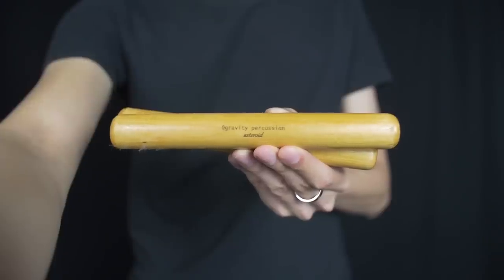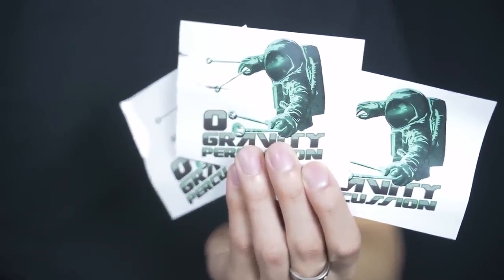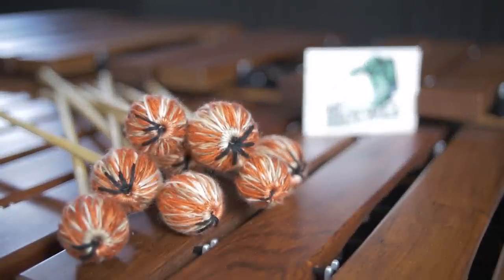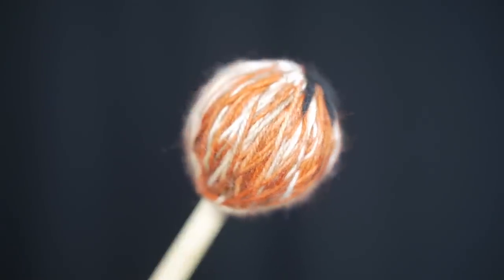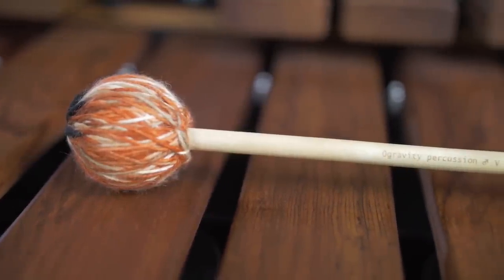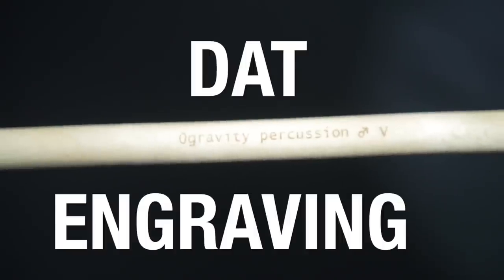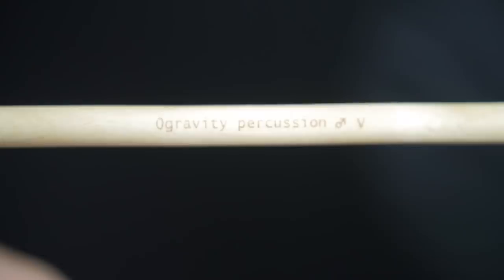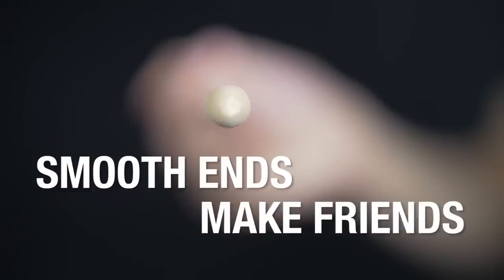0gravity Percussion Mars Series: The Best Affordable Mallets?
★★ BECOME A STUDIO VIP/ARTIST ★★
★★ FOLLOW ME ★★
★★ OTHER LINKS ★★
★★ SEND ME ANYTHING HERE ★★
Adam Tan

At last, the highly awaited sequel to the $25 0gravity Jupiters introduced last year! Everyone was talking about their low price/outstanding design combination and we couldn't get enough of them. Now I have a full set of the Mars series in the studio - were they worth the wait?

★ FULL DISCLOSURE ★
Thank you to 0gravity Percussion for sending me these mallets. However, even though 0 gravity is a Studio VIP for the show, these factors do not affect my opinion of these mallets.

★ MUSIC ★
DJ Grumble

★ LISTEN TO MY DUO MUSIC (EASY TO HARD) ★